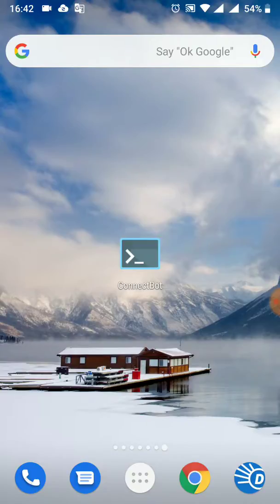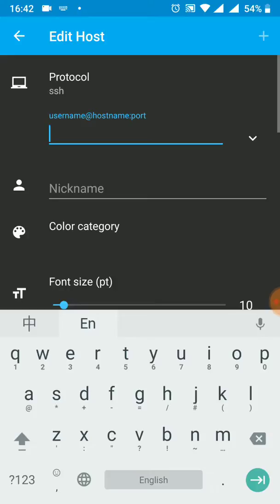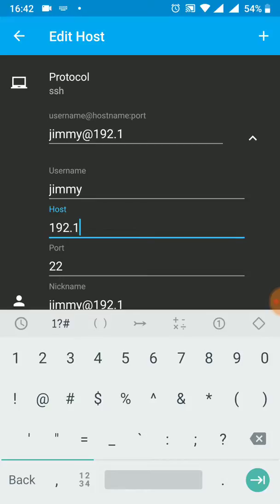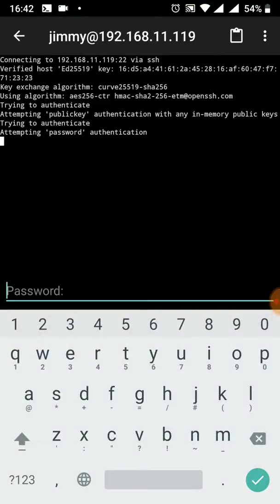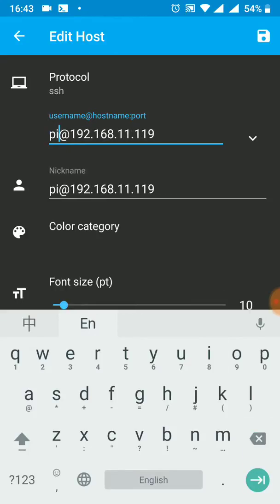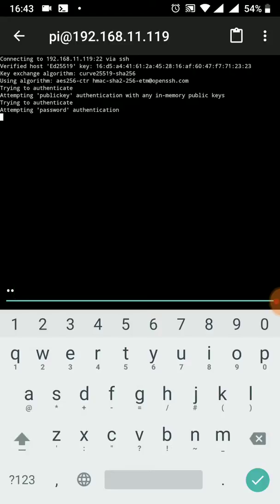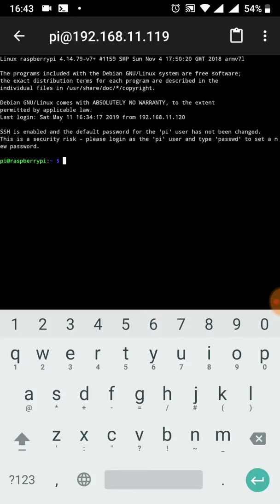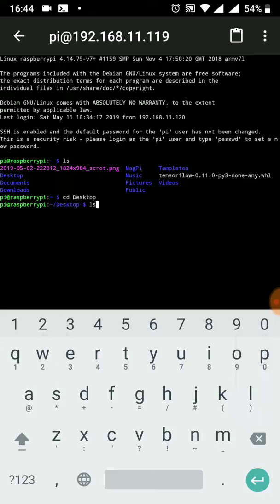How to use phone connect Raspberry pi 3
There is a easy sample for you
1.Your phone and Raspberry pi must in the same internet
2.Install any  App can connect Raspberry (I use "ConnectBot")